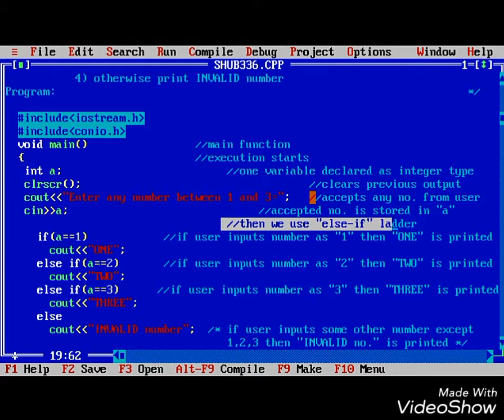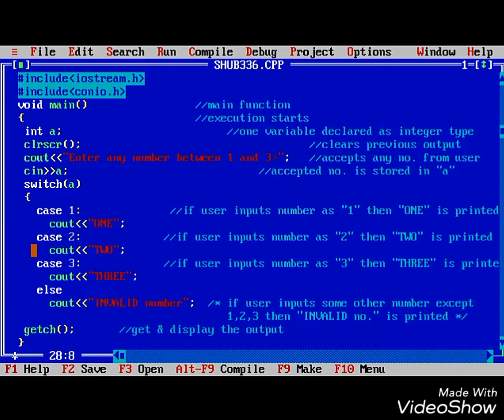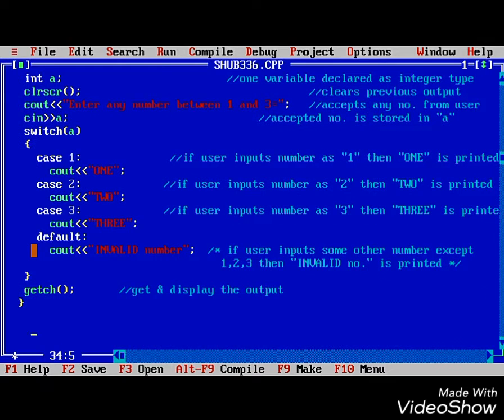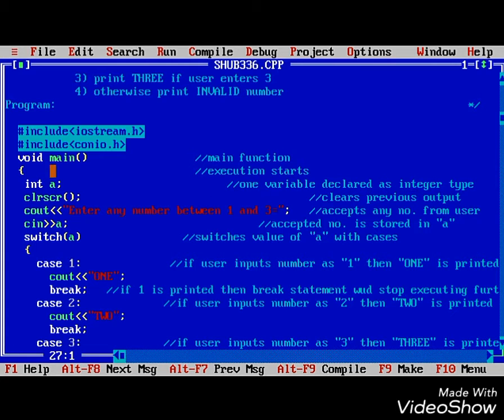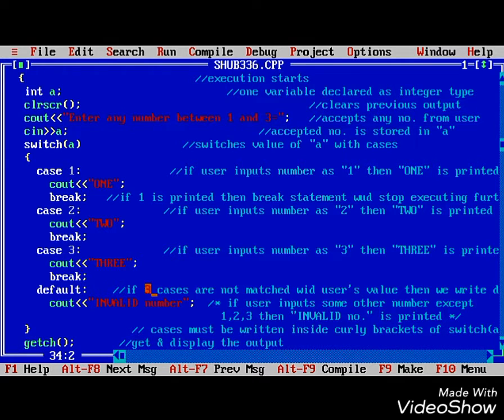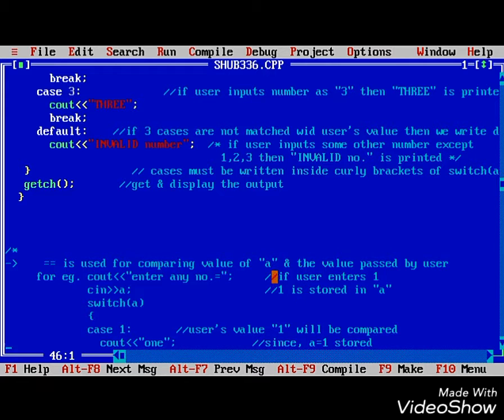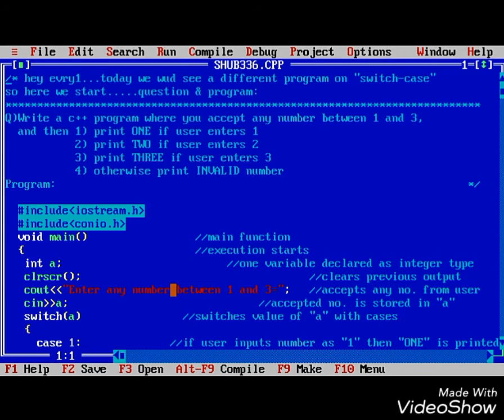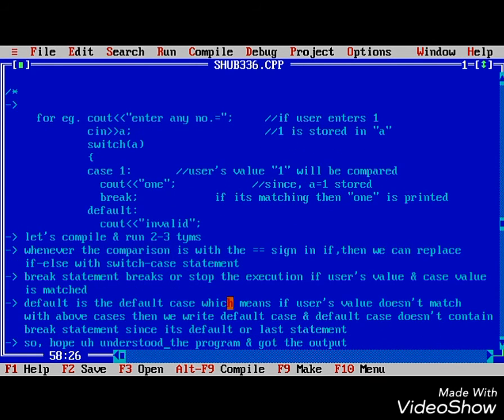C++ - Switch-case (Video 7)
Shubham Mayekar